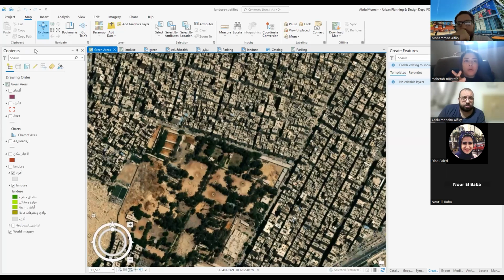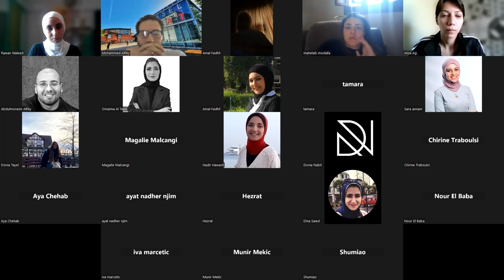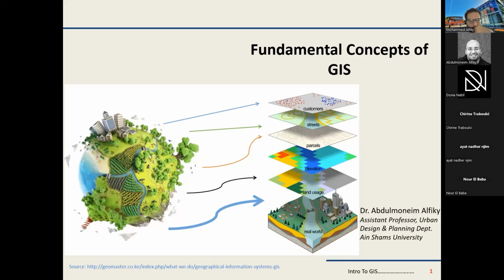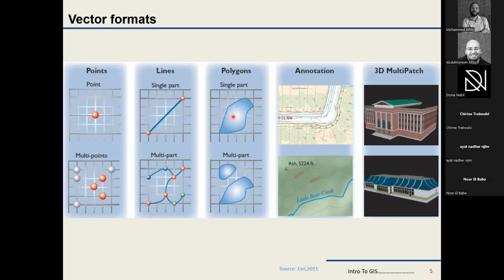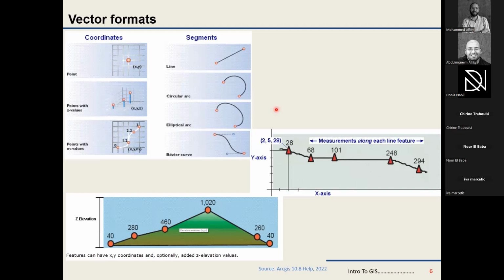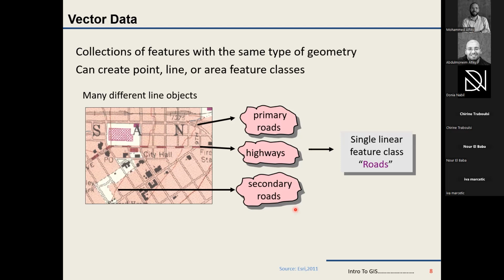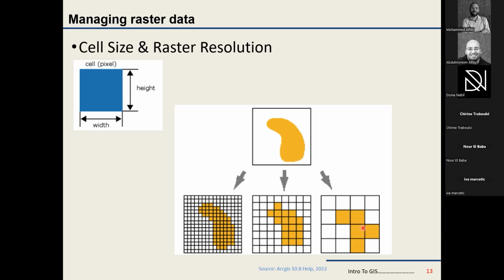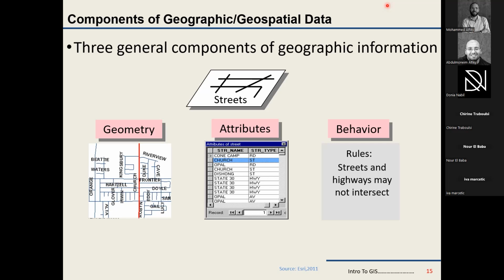Introduction to Geographic Information System (GIS) “A Crash Course” - Day 2 - Part 1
The course is intended as an intro into the GIS science in general in a tight format, it will cover the history of the discipline and the basics of the science while offering tutorials based on Esri ArcGIS software. The first 2 parts will alternate between theoretical and application knowledge plus some tutorials, while the third part will focus on theoretical knowledge and could be used as a road ahead for users interested in more advanced knowledge and applications in the Geospatial field.